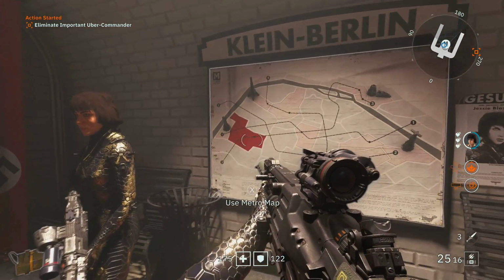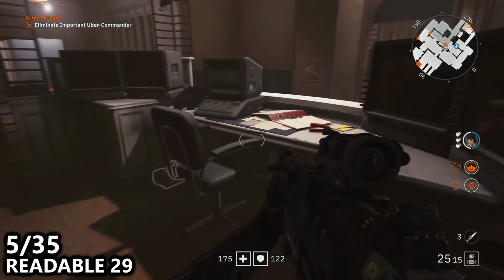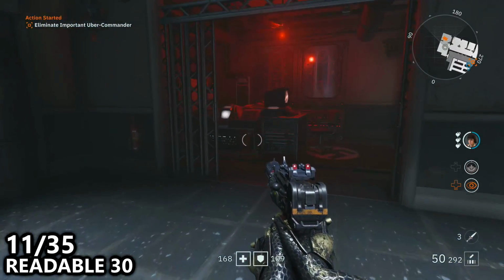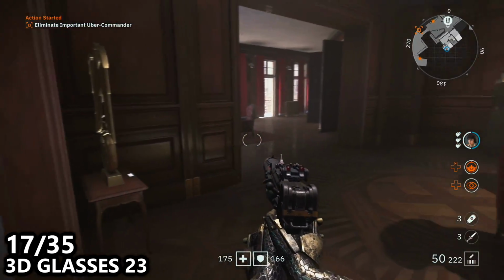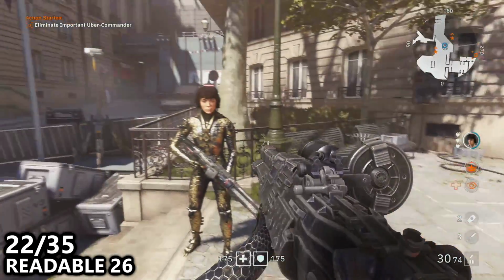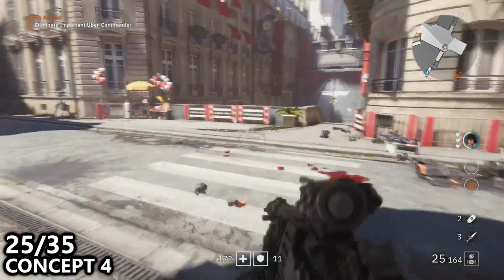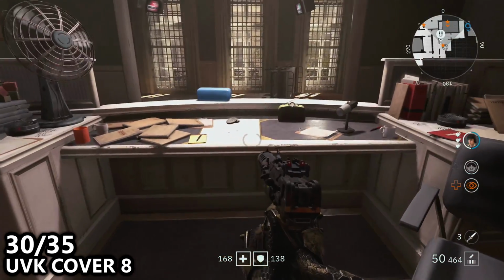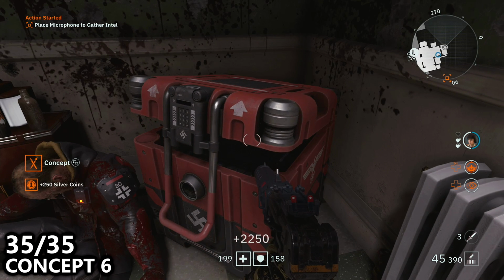Wolfenstein Youngblood - 100% Collectibles Guide - Little Berlin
Wolfenstein Youngblood - 100% Collectibles Guide - Little Berlin - Concepts (Red Supply Crates), Readables, Floppy Disks, Cassette Tapes, 3D Glasses, and UVK Covers

The Underground (Detention Area 4 Sewers) includes the following collectibles:
3 Concepts (Red Supply Crates)
12 Readables
4 Floppy Disks
5 Cassette Tapes
9 3D Glasses,
2 UVK Covers

[] - Readable 21 (Die Neue Wahrheit article no.6)
[] - UVK Cover 7 (Evaès Hammer - PEGU Elite Documentary)
[] - 3D Glasses 28 (Boombox)
[] - Readable 27 (Gestapo Book Club Rules)
[] - Readable 29 (Johann’s Note)
[] - Readable 28 (Gestapo Book Club Note)
[] - 3D Glasses 29 (Passport Photo Both)
[] - Concept 5 (Little Berlin, pt. I)
[] - Cassette Tape 9 (Resistance Log: Little Berlin)
[] - Cassette Tape 7 (Lothar Recording no.2)
[] - Readable 30 (Gestapo Confession Form)
[] - Floppy Disk 7 (Access to stockroom)
[] - 3D Glasses 25 (Fallturm)
[] - Cassette Tape 10 (Tous les anges)
[] - Floppy Disk 8 ( Re: Little Berlin Gestapo crates)
[] - Floppy Disk 5 (Brother 1 secret entrance)
[] - 3D Glasses 23 (Drohne)
[] - 3D Glasses 22 (Kommandant)
[] - Readable 25 (Producer Uwe’s Letter)
[] - Readable 22 (Die Neue Wahrheit article no.7)
[] - Cassette Tape 11 (Lab X)
[] - Readable 26 (Antoinette’s Letter)
[] - 3D Glasses 24 (Zerstorer)
[] - 3D Glasses 26 (Fresh Patsch Arcade Machine)
[] - Concept 4 (The Catacombs, pt. I)
[] - 3D Glasses 27 (Minivan)
[] - Readable 31 (Hospital Reception Note)
[] - Readable 24 (Johann’s Dream Diary)
[] - Floppy Disk 6 (Your Share)
[] - UVK Cover 8 (Ausmerzer – PEGU Elite Documentary)
[] - Cassette Tape 8 (Die Kollektion von Tregenza no.2)
[] - Readable 32 (Fleischer’s Note)
[] - Readable 23 (Die Neue Wahrheit article no.8)
[] - 3D Glasses 30 (Laser Supersoldat)
[] - Concept 6 (Vehicles)

You will earn the following achievements/trophies for grabbing all the collectibles in the game:
Audiophile - Find all Cassette Tapes.
Librarian - Find all Readables.
Hacker - Find all Floppy Disks.
3-D - Find all 3D glasses.
Cinephile - Find all UVK Covers.